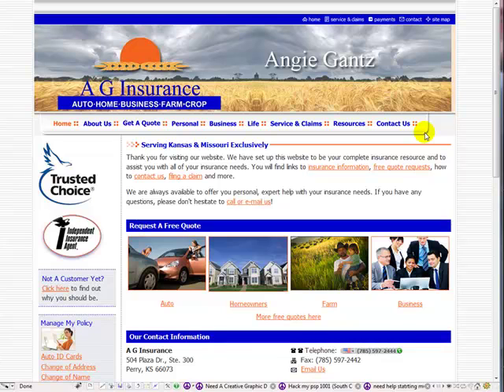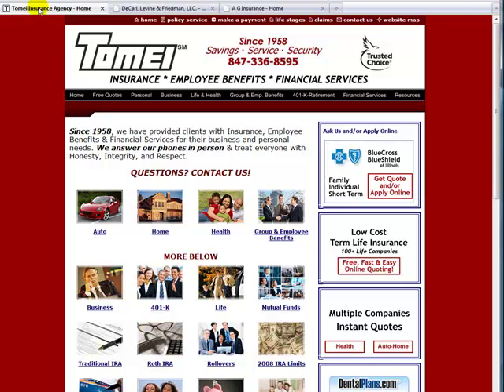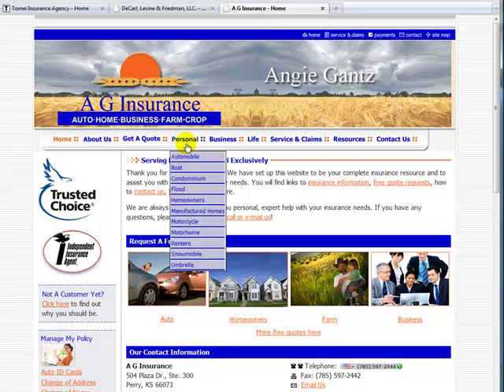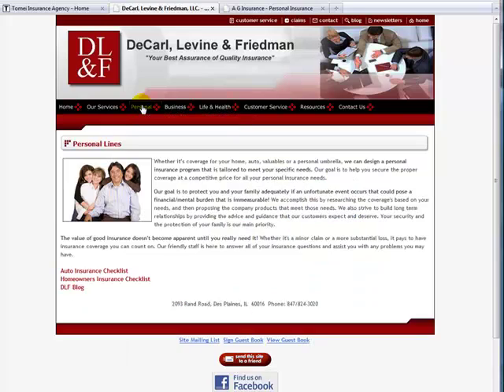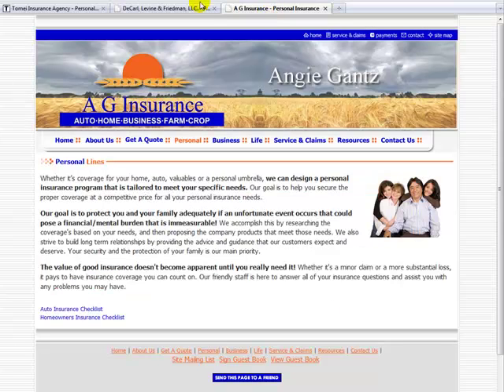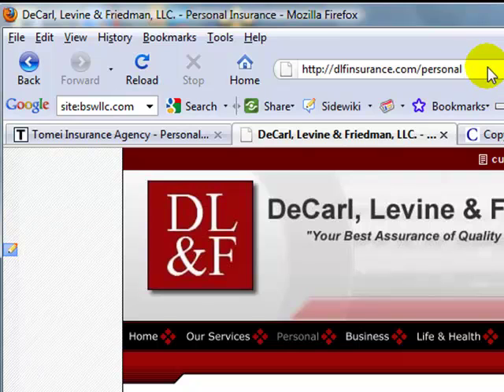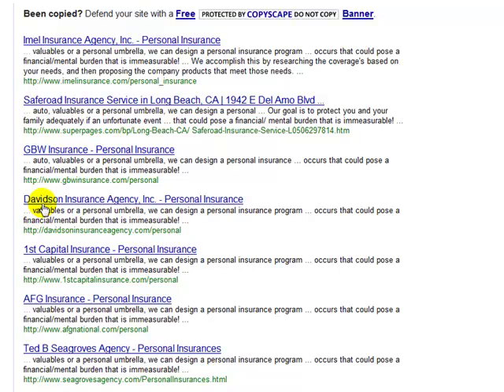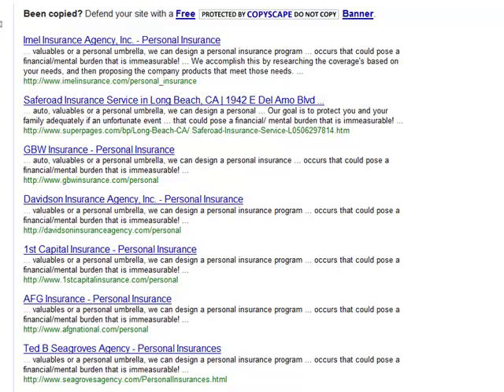What is the Google Duplicate Content Penalty And How Do I Avoid It?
-- Learn what the Google duplicate content penalty is and and how you can avoid it.